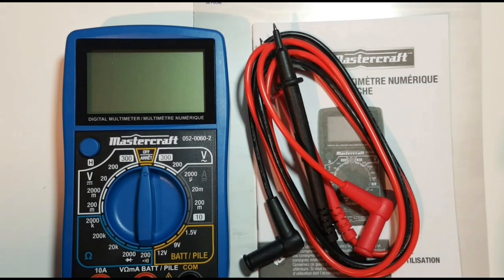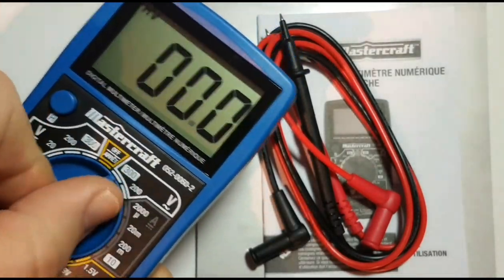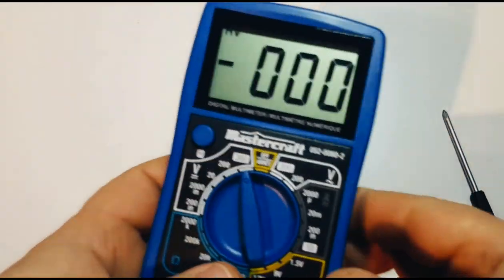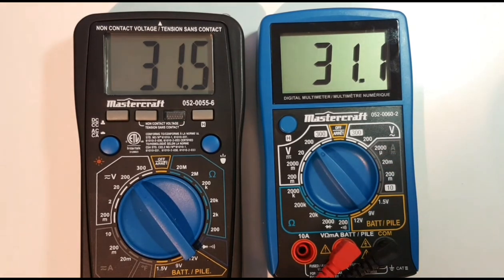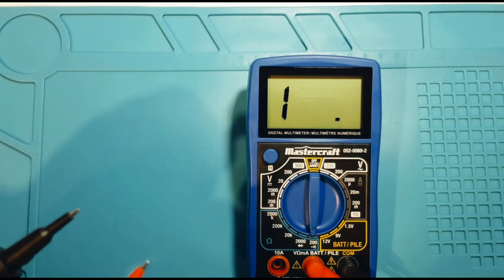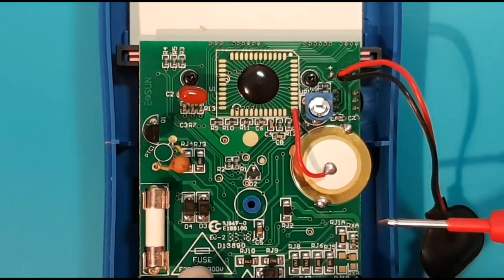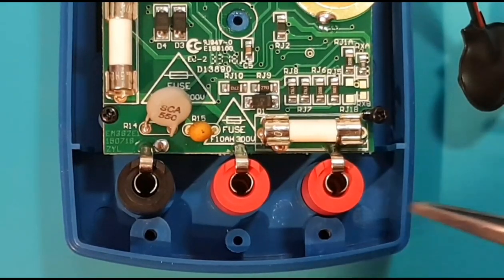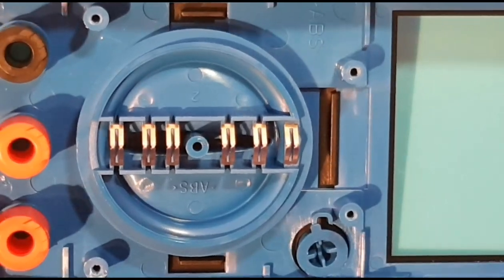Mastercraft 052-0060-2 CHEAP-O Multimeter Review & Teardown!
Mastercraft 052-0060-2 multimeter aka("all-SUN EM382B")
offers solid input protection and has a great looking LCD display.
No frills voltmeters can still be great to have and even kind of fun!
A Solid 3.5 Stars!

                                      10/05/2021

8.
9.